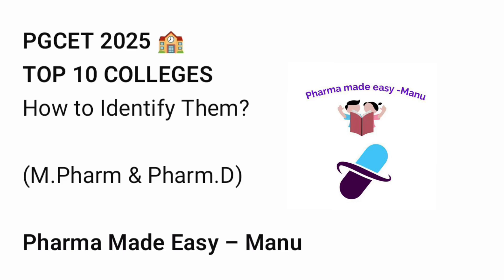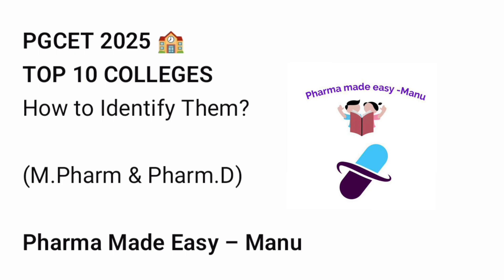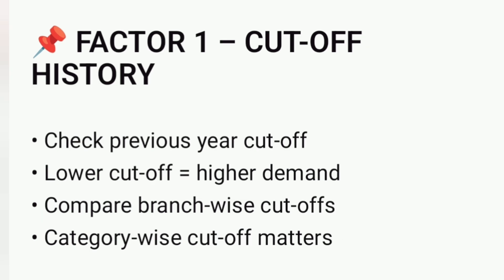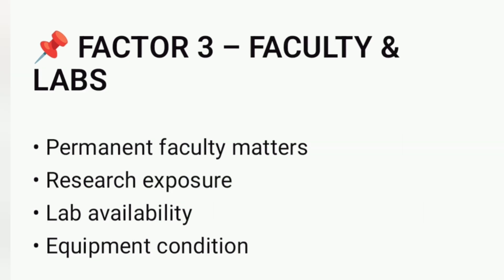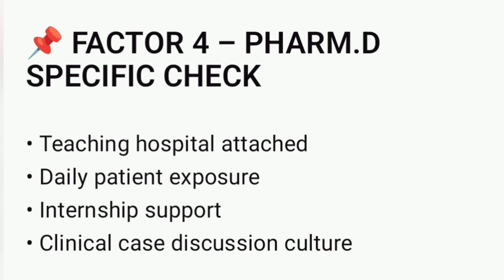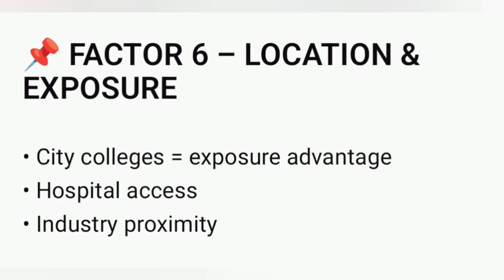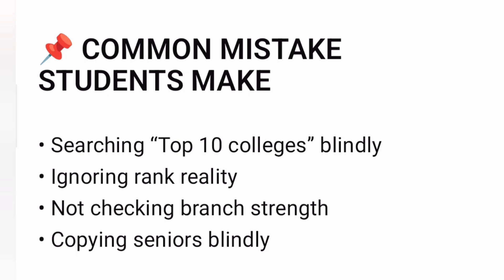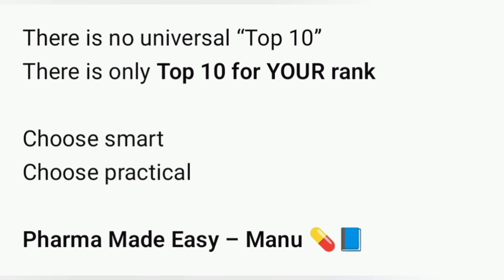PGCET 2025 🏫 Top 10 Colleges? How to Identify the BEST Colleges for YOUR Rank (M.Pharm & Pharm.D)